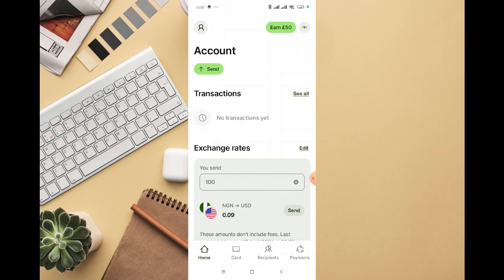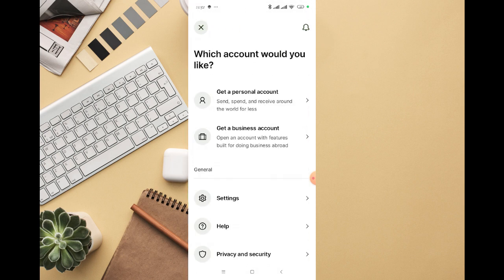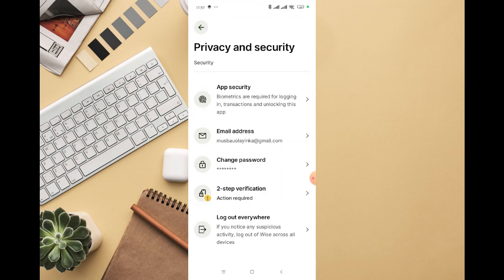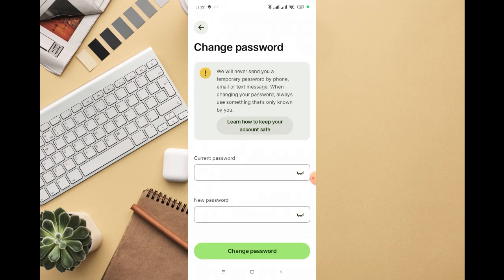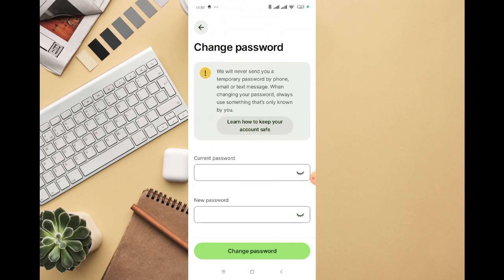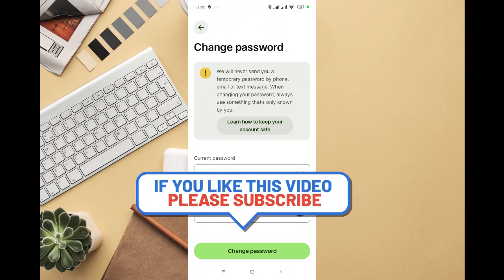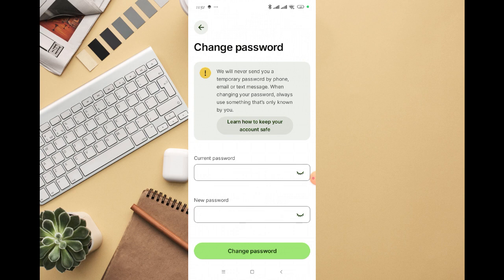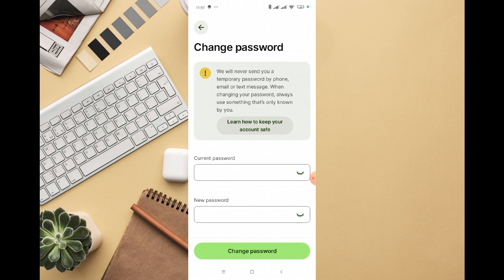HOW TO CHANGE PASSWORD ON WISE ACCOUNT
In This Video, you will learn about HOW TO CHANGE PASSWORD ON WISE ACCOUNT